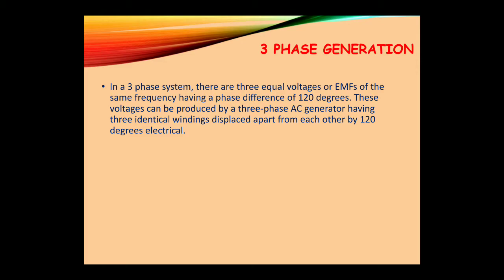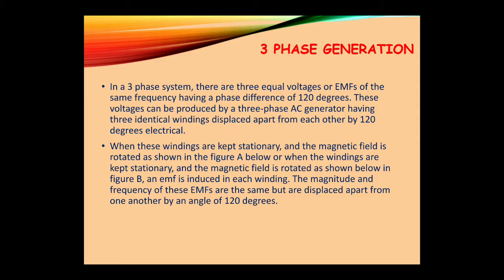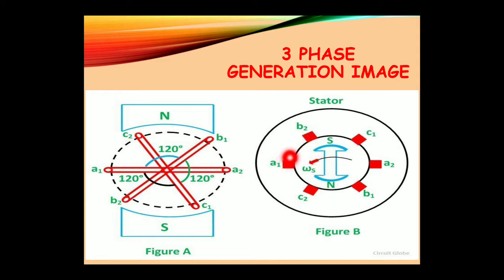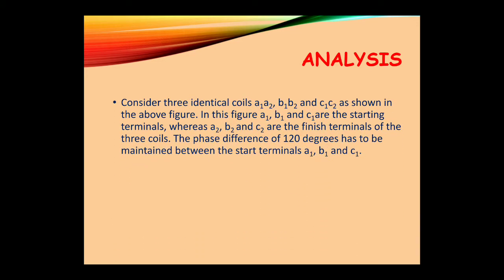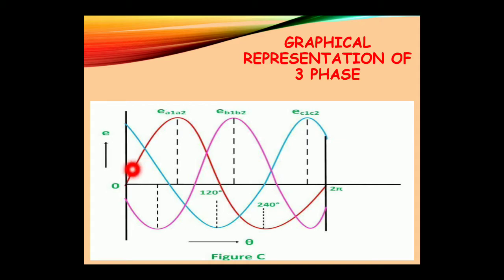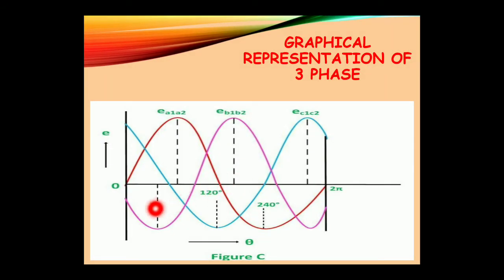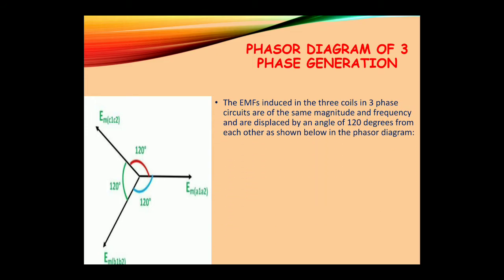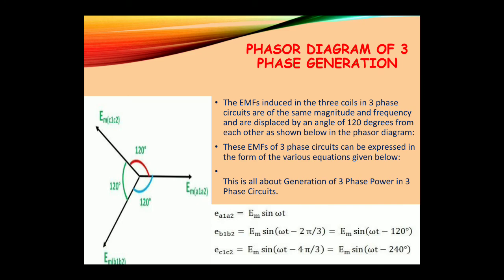POLYPHASE PART 2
YEAR- 2ND SEMESTER - 3RD
DEPARTMENT- ELECTRONICS AND TELECOMMUNICATION